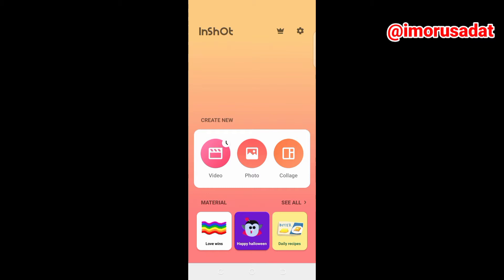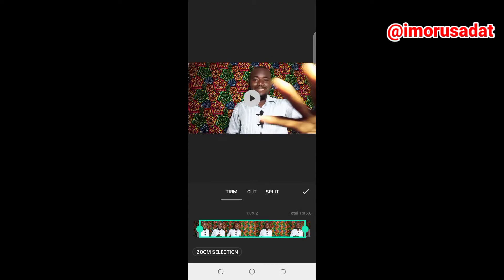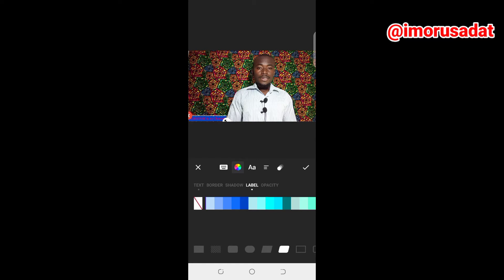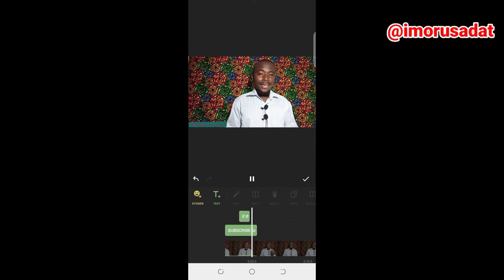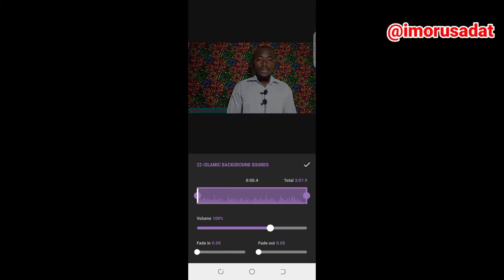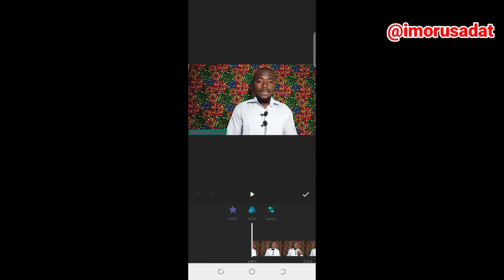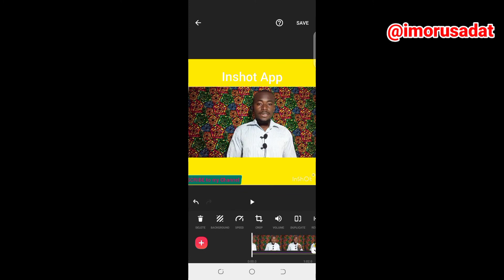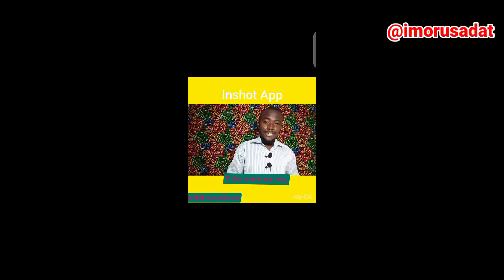How to use Inshot to edit Videos with phone(Beginner)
Below teaches easy steps on how to use Inshot app to edit Videos with phone.